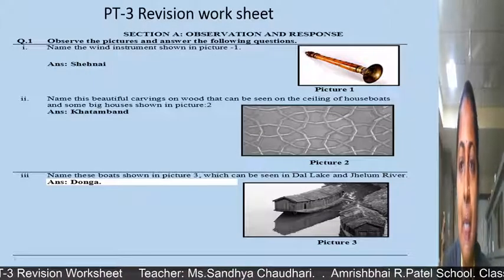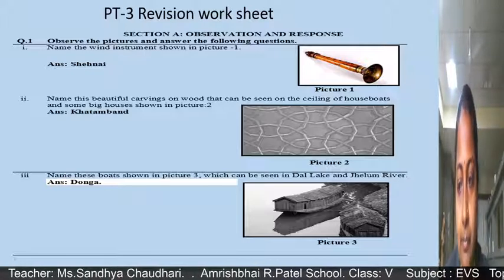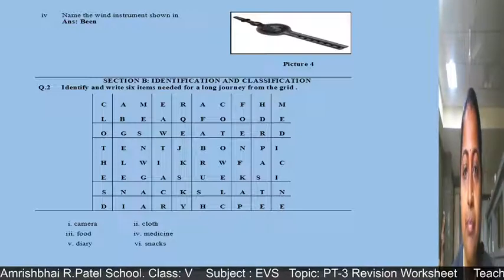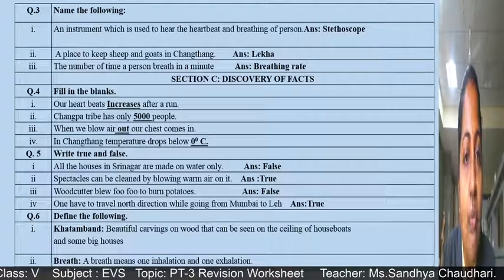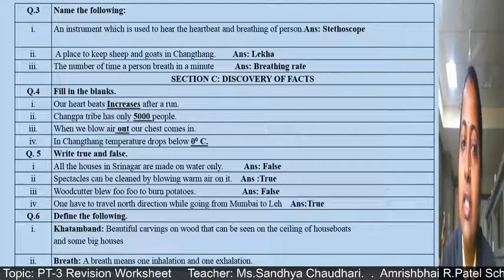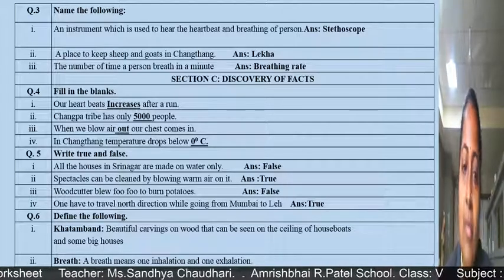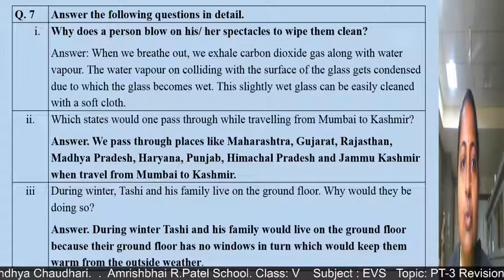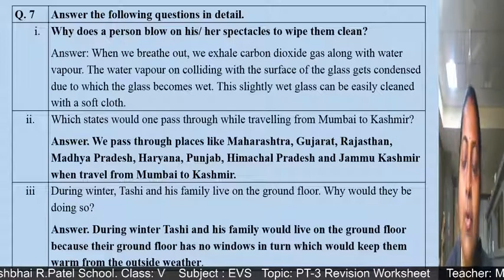V- EVS, PT- 3 -Revision worksheet